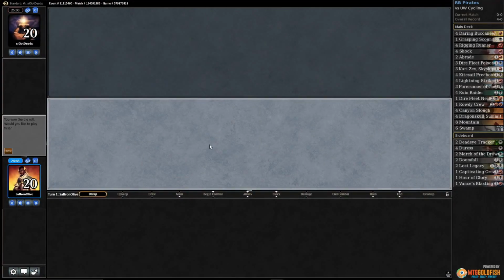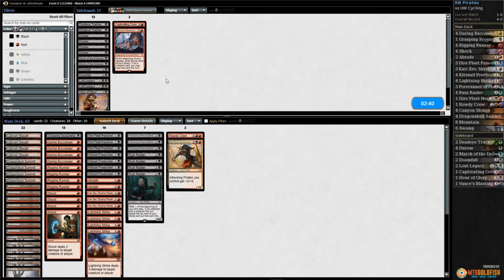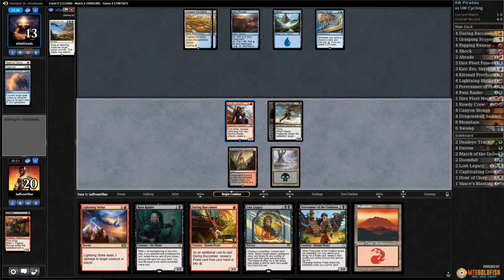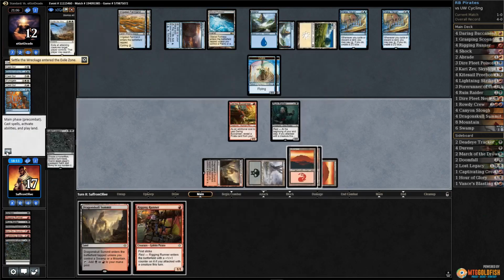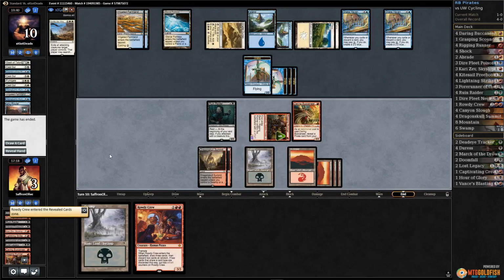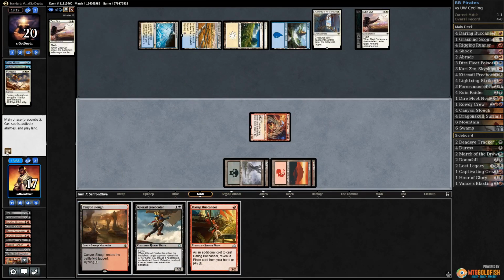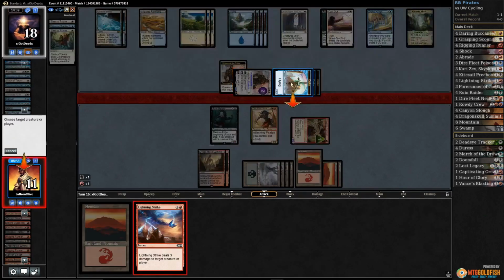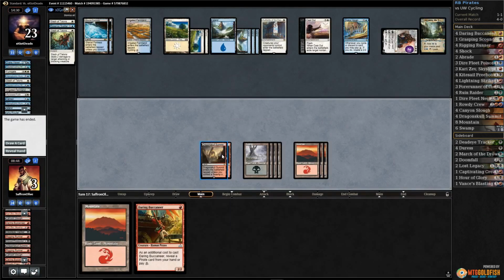Budget Magic: RB Pirates vs UW Cycling (Match 5)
Can we fight through an army of Drake tokens, or will our opponent's seemingly endless sweepers ruin our Pirate plans?